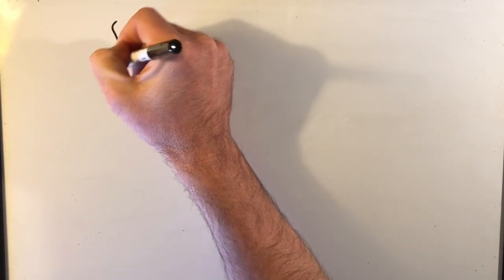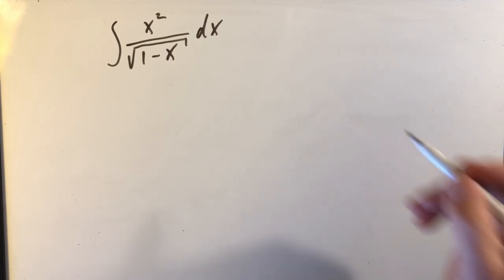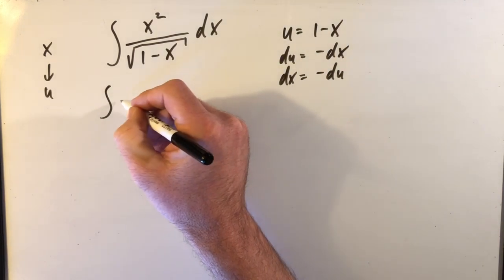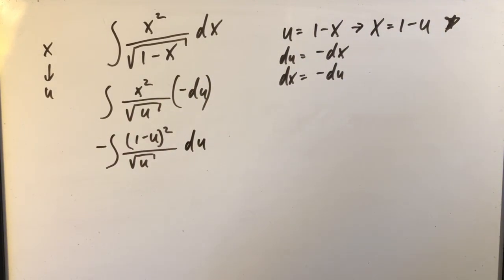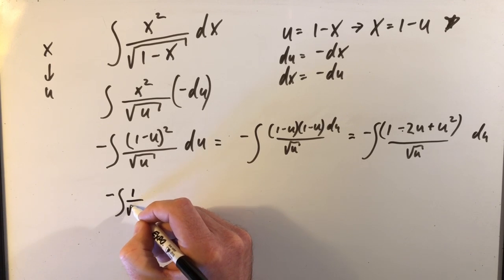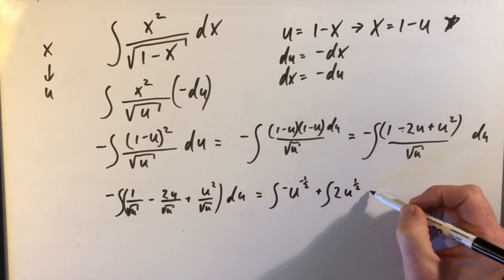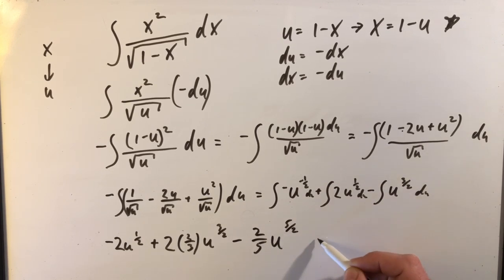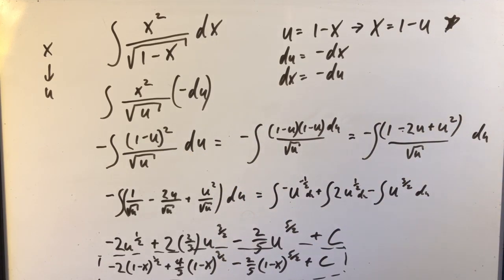Calculus Tutorial - Substitution Rule Part 3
This video shows example of simple substitution rule problems.  It is intended to help engineering students pass college Calculus 2.  Subsequent part increase the difficulty of the examples.